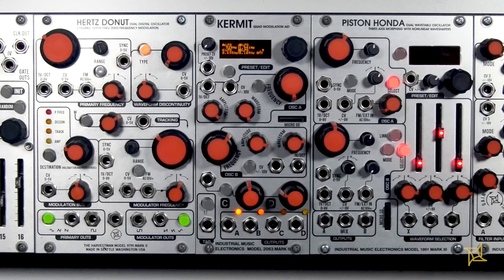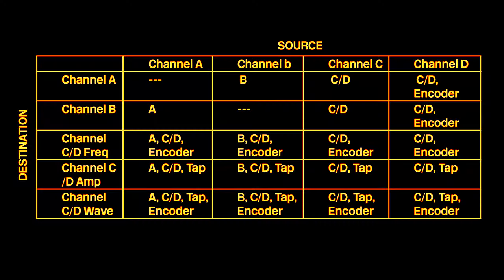Industrial Music Electronics Kermit MK3 Overview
In depth demonstration of the new Kermit MK3 Quad Modulation Aid.

Kermit is a 4-channel, programmable, tempo-synchronized supermodulator with morphing wavetable generator and internal modulation matrix. Four channels operate as LFOs, audio rate oscillators (with 1v/octave response on two channels), 1-shot envelopes, random voltage generators, or sample-and-holds, all responding to manual control, external control voltages, or synchronization to the module’s master tap tempo clock, with every parameter storable as presets. External CV inputs and an internal modulation matrix provide most synthesis control and voice functions in a self-contained, programmable package. Designed for maximum patching power in small systems, Kermit has an extremely high functionality-per-HP factor and fast, recallable operation dependable in live performance.